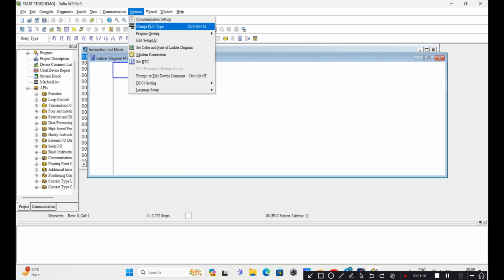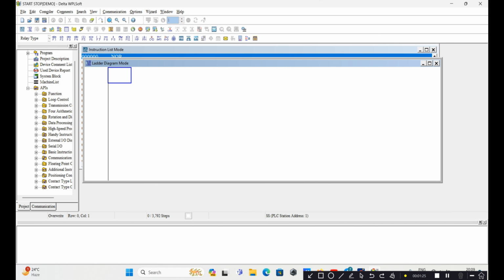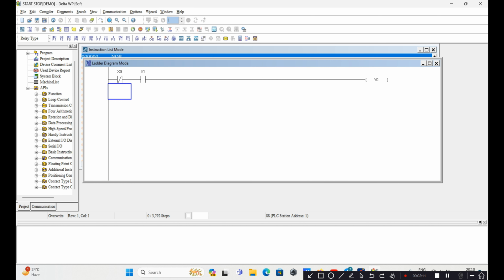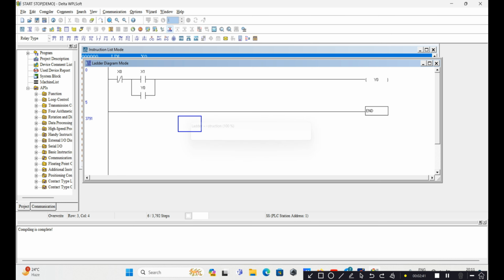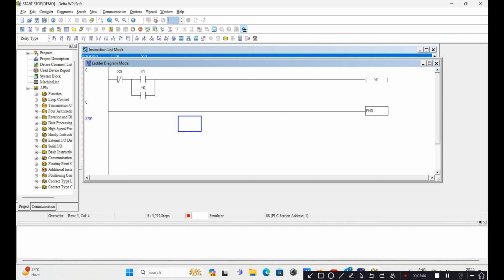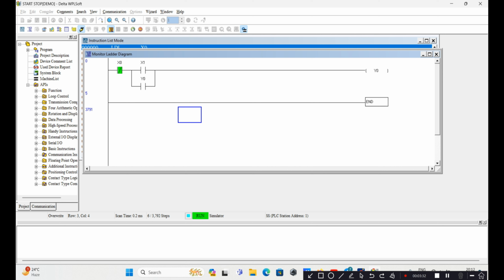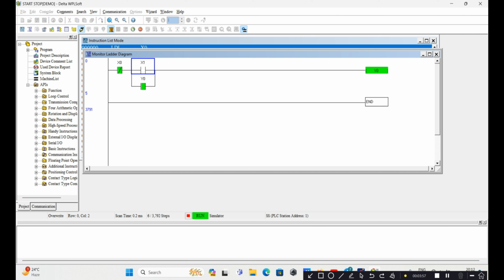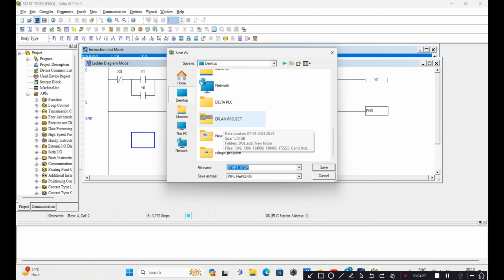DELTA PLC WPL SOFT ! PLC PROGRAMMING TUTORIAL ! FREE PLC PROGRAMMING!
SOFTWARE OPENING OF WPL SOFT SOFTWARE ,DELTA PLC PROGRAMMING AND SIMULATION

1. PLC PROGRAMMING
2. Wpl soft
3. Delta PLC
4. PLC SIMULATION
5. PID PROGRAMMING
6. EDUCATION
7. LEARNING
8. PLC EXAMPLE PROGRAMMING
9. PLC PROGRAMMING COURSE
10. FREE PLC TUTORIALS
11. FREE COURSES